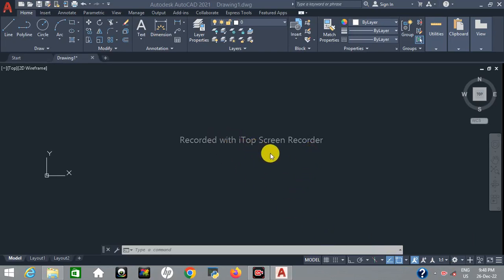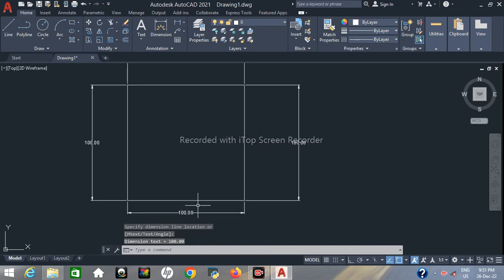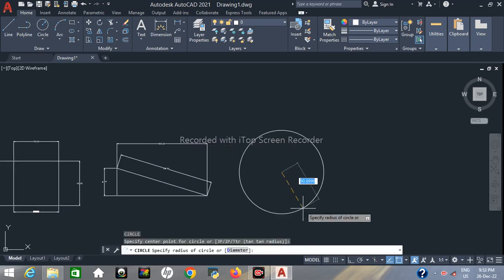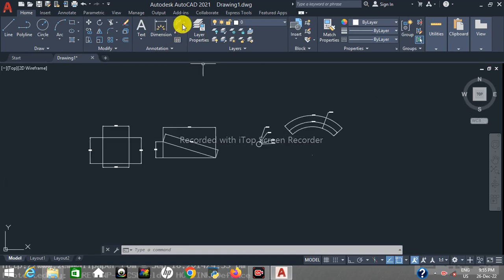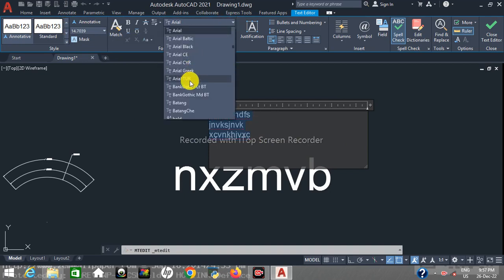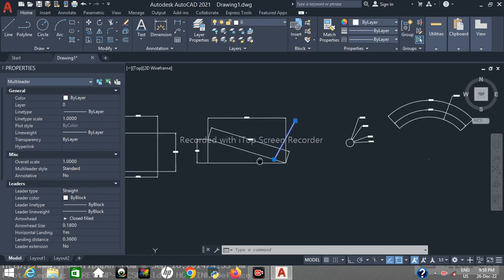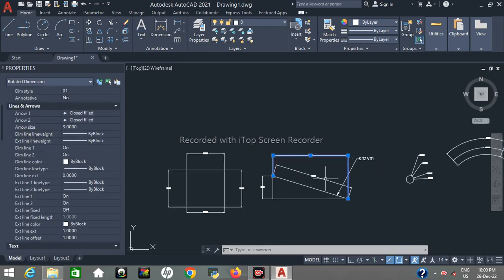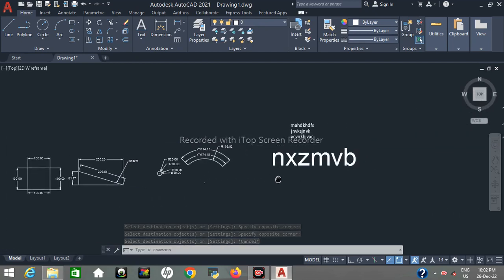04 Dimensions and Text